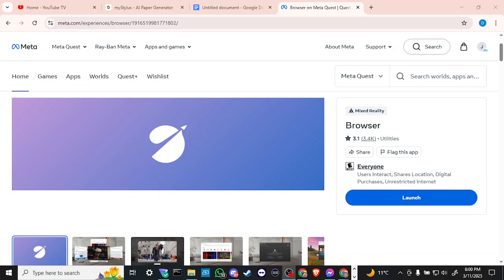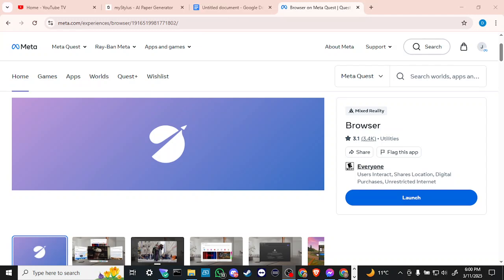How To Watch YouTube TV On Meta Quest 3 - Full Guide (2025)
Learn how to watch YouTube TV on the Meta Quest 3 by using the YouTube VR app or a web browser for an immersive streaming experience in virtual reality.